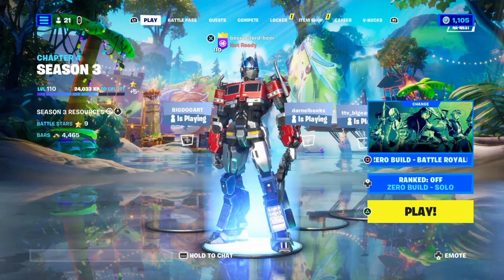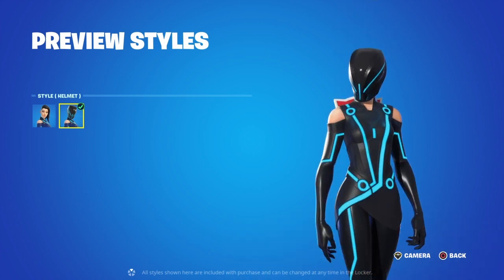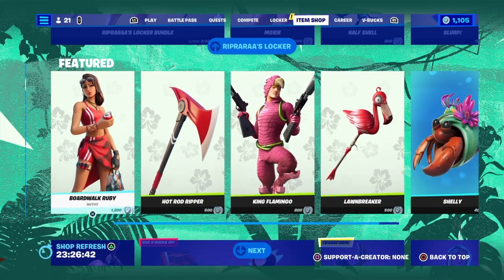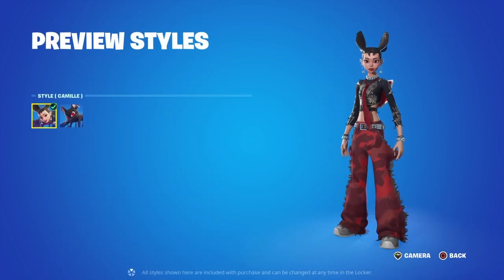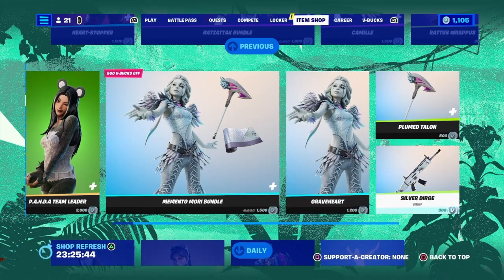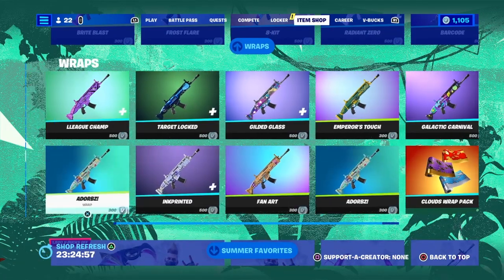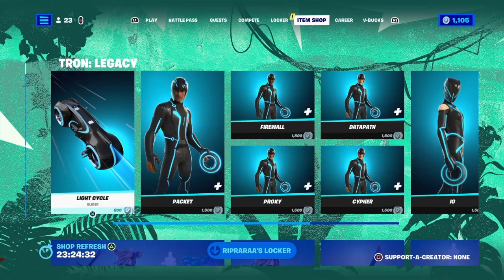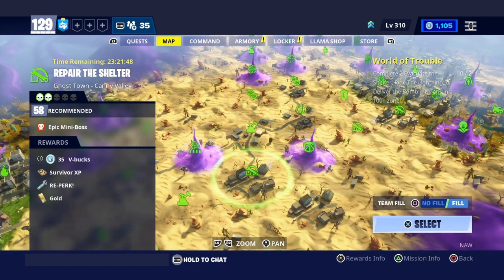35 v-bucks & 800 Days later Tron is back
It's been a minute since I seen them in the item shop